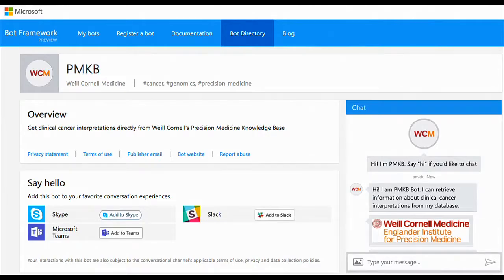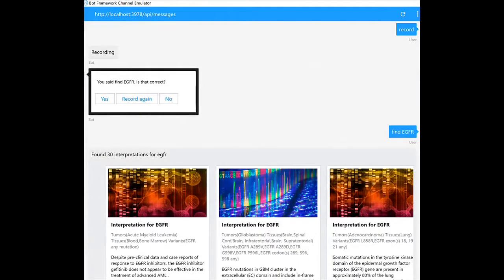How Weill Cornell Medicine built a chatbot for clinicians to gain fast access to medical data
Microsoft joined the Englander Institute of Precision Medicine (IPM) at Weill Cornell Medicine for a weeklong hackfest to develop a chatbot that supports both text and voice interactions with the Precision Medicine Knowledgebase (PMKB) for clinical cancer variants and interpretations.

The knowledge base currently supports 163 genes and 518 variants with 404 clinical interpretations. Pathologists and researchers are tasked with accessing this information by clicking through the given portal; however, in an attempt to make the knowledge base more mobile, the team created a bot using the Microsoft Bot Framework that connects to several channels including Microsoft Teams, Skype, Slack, and WebChat. As a result, clinicians can now access this data in many different ways and make life-changing clinical decisions at a faster rate.

Join Jerry Nixon and Heather Shapiro as they welcome Alex Sigaras from Weill Cornell Medicine as they walk us through the project and describe how they built their chatbot using various Microsoft technologies.
•[01:04] Talk to us a little bit about the Microsoft Bot Framework. What is it and what is it not?
•[07:25] What are some of the biggest barriers in medicine that are being broken down due to advancements in technology?
•[11:26] What project did Microsoft and Weill Cornell choose to tackle?
•[21:02] What was the expectation going into this project? How did it turn out?
•[28:59] What’s next for you guys?